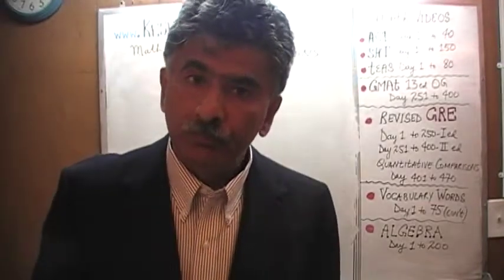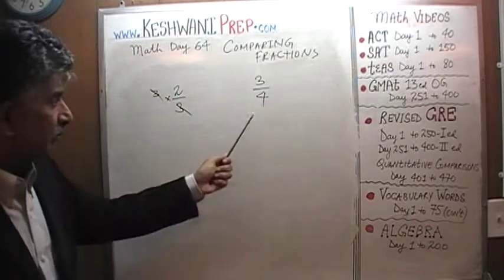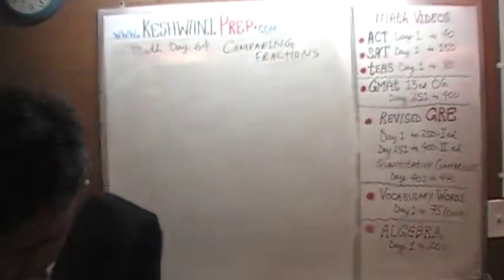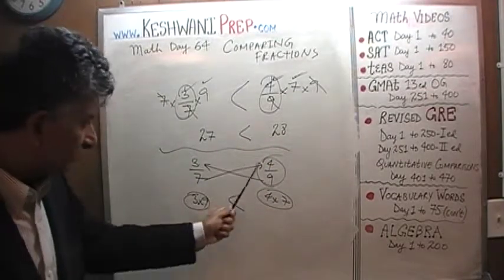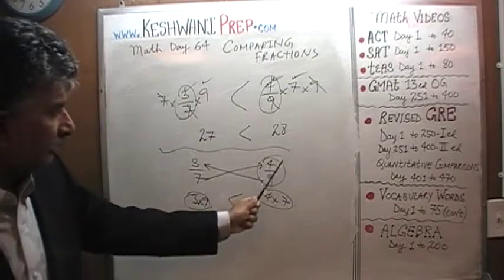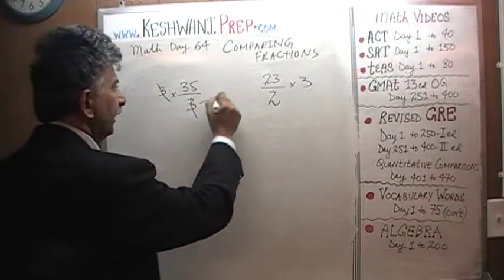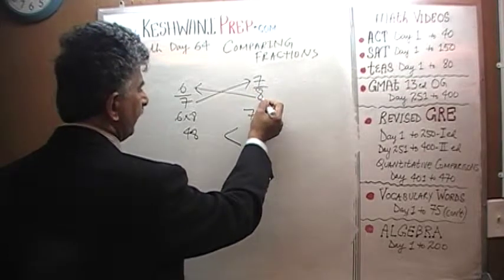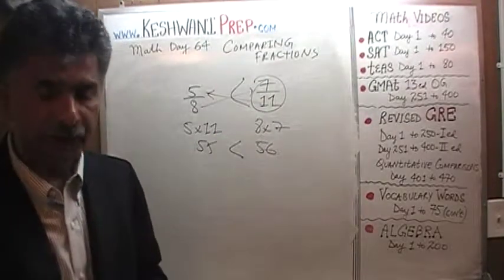Comparing Fractions 1/2, Day 64, Basic Math for GRE, GMAT, TEAS, SAT, ACT Prep Tutor Online